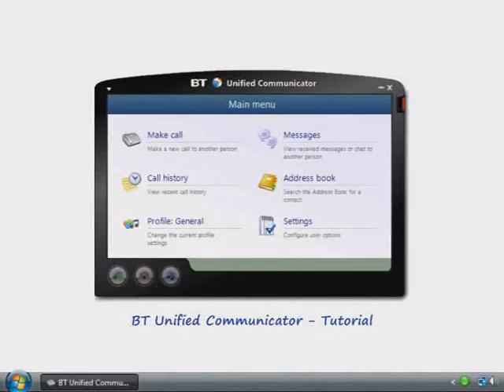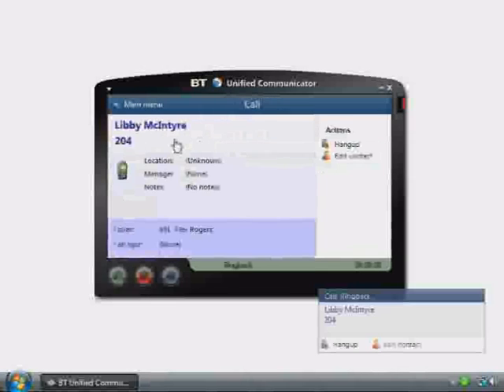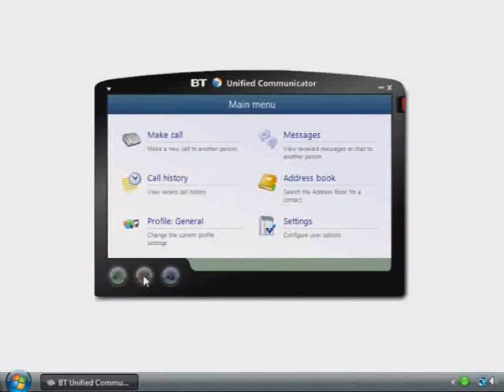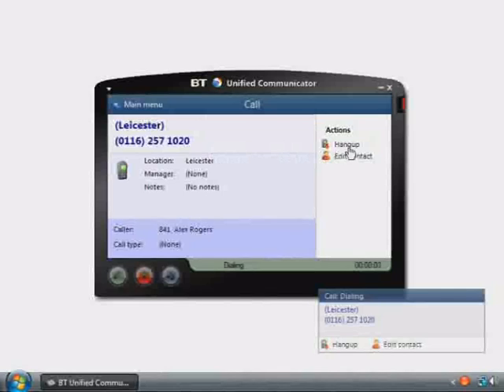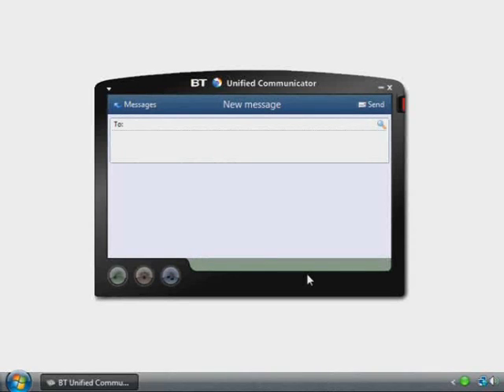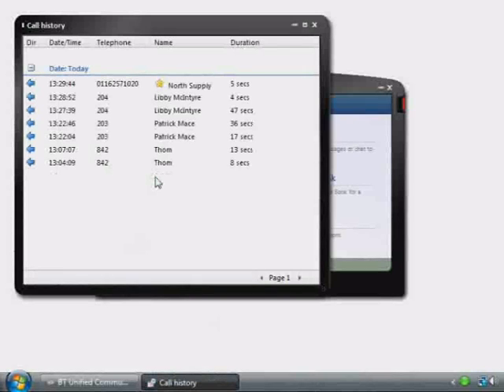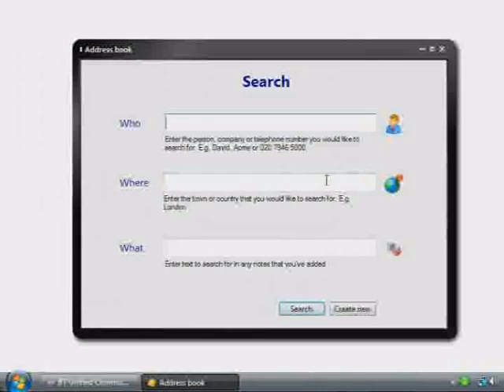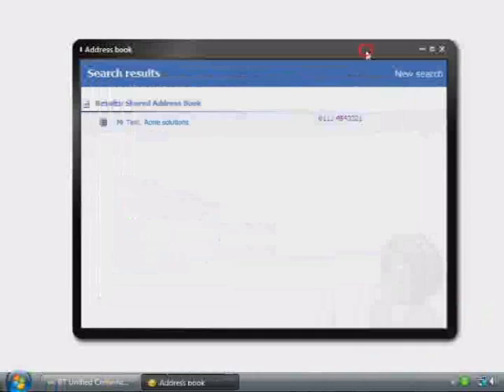UC client tutorial part1